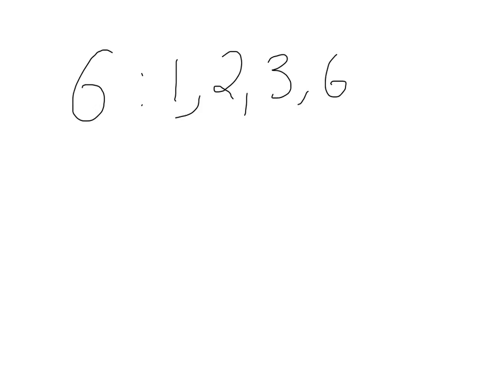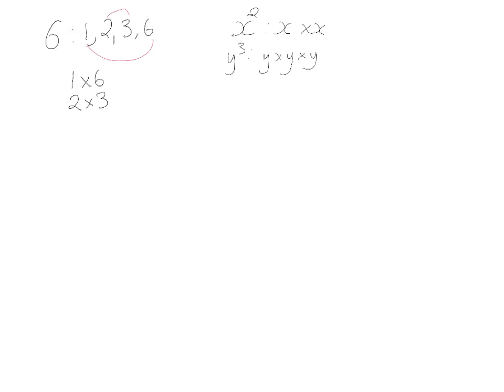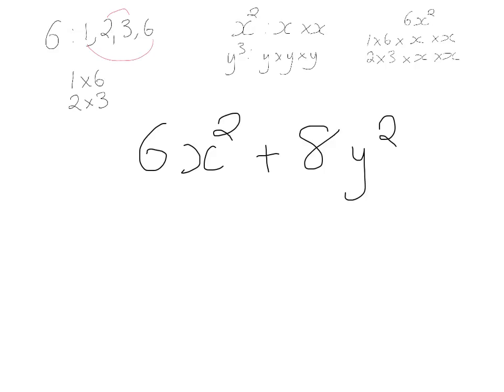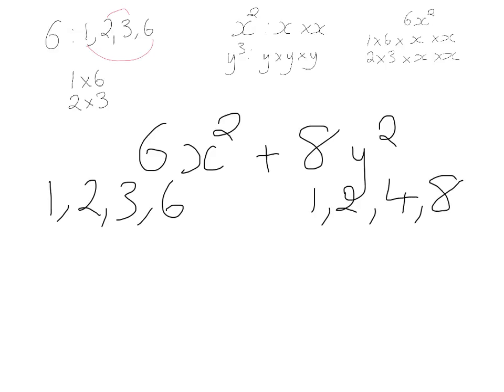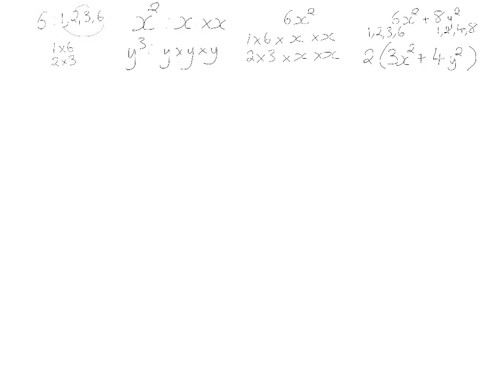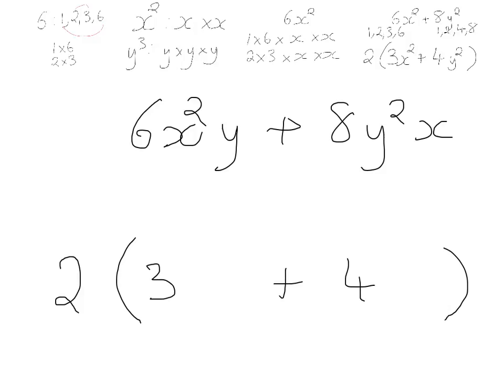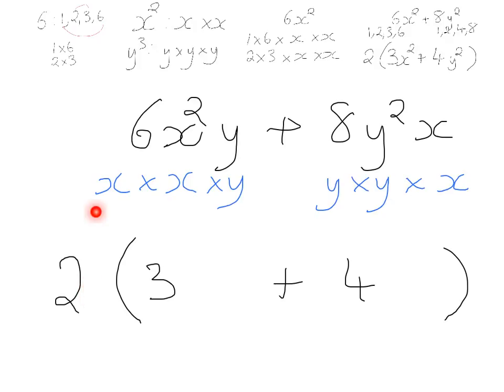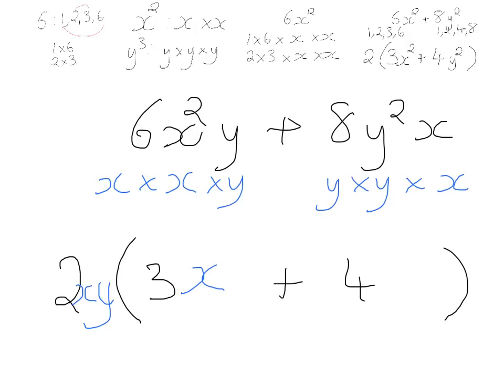Mrs D's Factorising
Simple introduction to linear factorisation